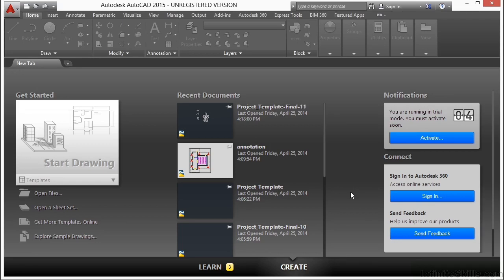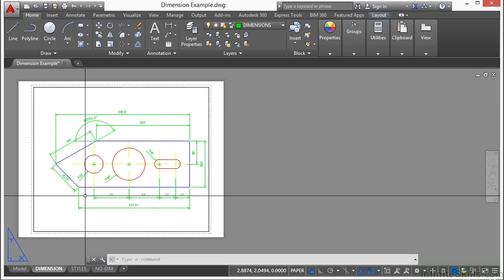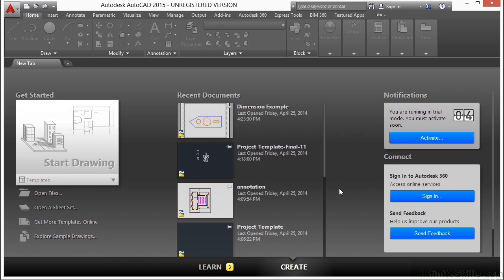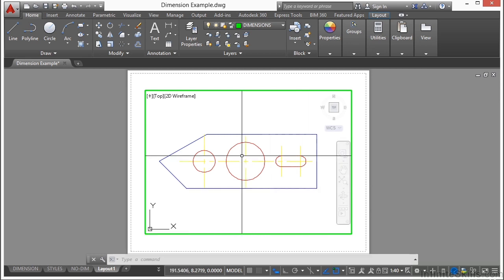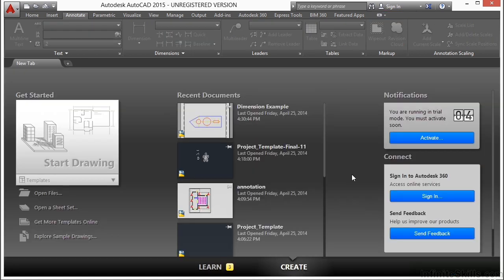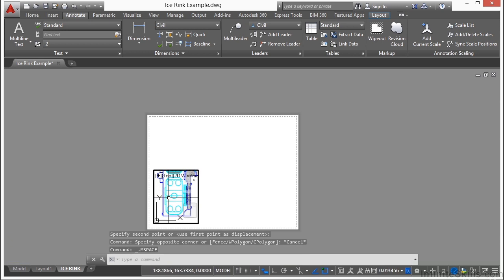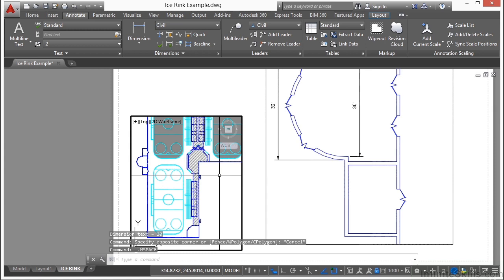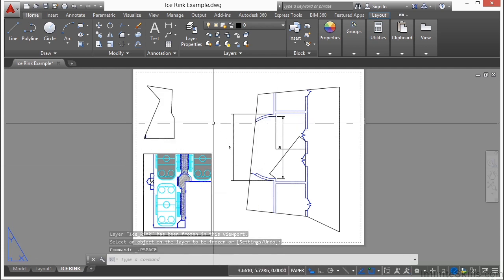12. Model And Paper Space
CHAPTER:-

00:00:00 The Difference Between Model And Paper Space

00:03:45 What Belongs Where

00:08:44 Viewports